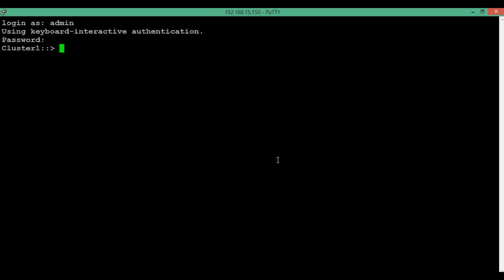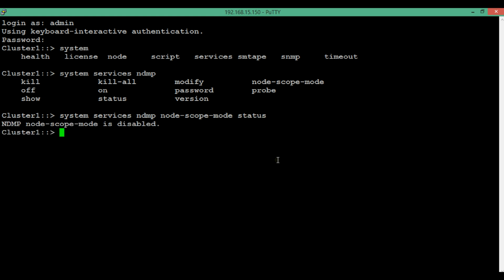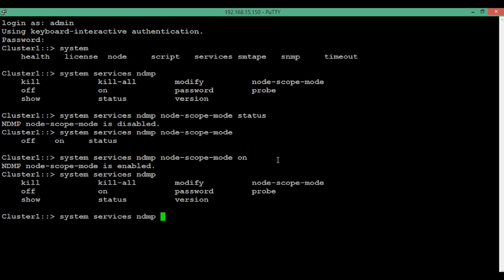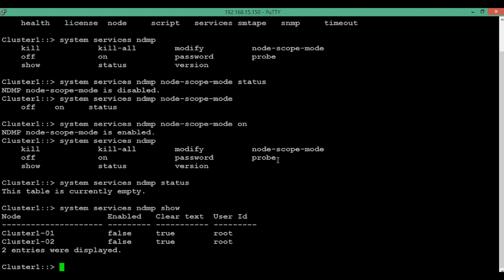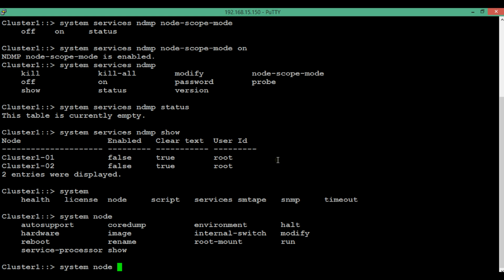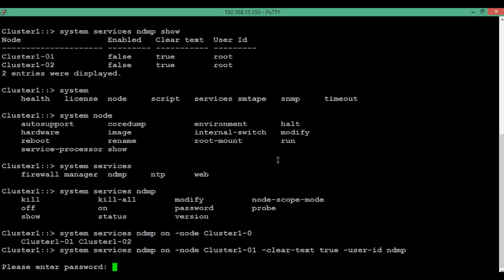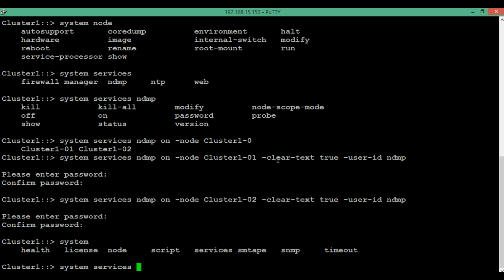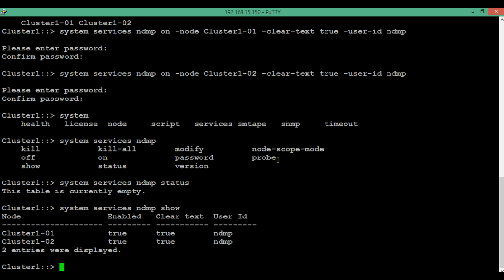Node-Scope-Mode NDMP Configuration In Cluster Mode Netapp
This Video describes how to enable node-scope-mode ndmp protocol, in Clustered Mode Netapp, Data Ontap 8.
Node-scope-mode ndmp, is usually used in Cluster Mode Netapp, when Backup application, does not support CAB, that is Cluster Aware Backup. In Node-scope-mode, ndmp Backup Application, has to connect to each Node of the Cluster, through a logical lif which has been, created over a home port of that node
Hence few of the steps, needs to be repeated in each node, of the Cluster. Here the ndmp services has been enabled and ndmp password has also been generated. The authentication type used here is Plaintext as most of Backup Application Use it.
To See the Text Version of the Video Click on the below Link.